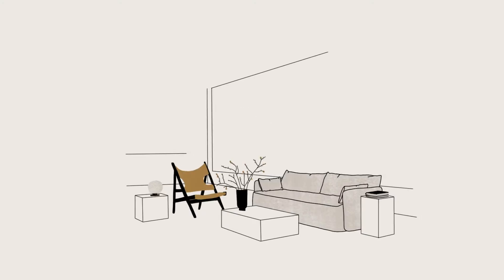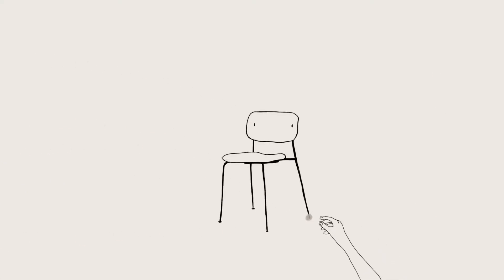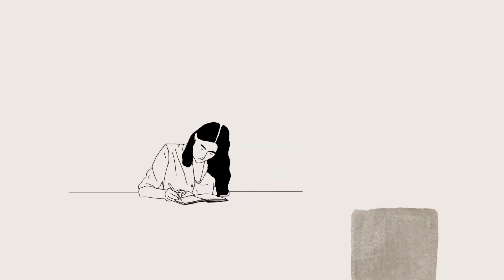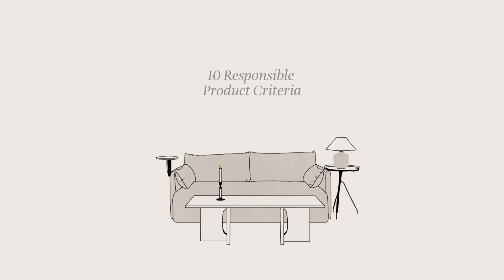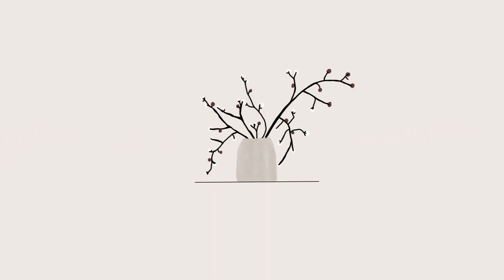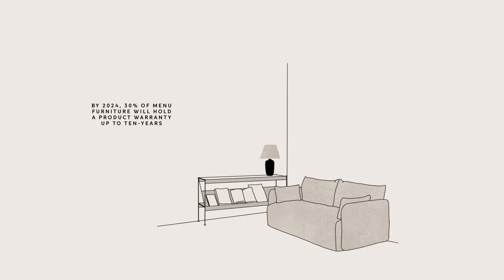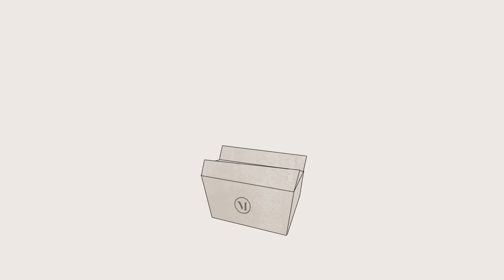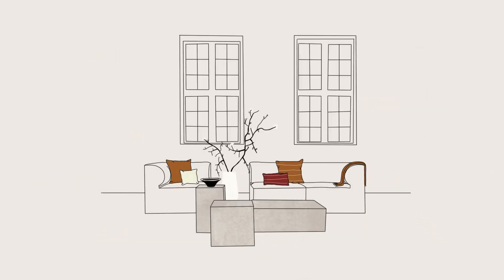Discover the MENU Sustainability Manifesto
For MENU, good design means far more than aesthetics and function. As a company making contemporary products for home, work and life, MENU believes sustainable social and environmental practices are vital hallmarks of good design.

MENU is committed to taking tangible actions during every step of our process that will help to reduce the environmental impacts of our work, improve the quality of our products and the experience of our customers and our community of designers, producers and suppliers.

With the help of experts in environmental, social and legal responsibility, MENU has developed a Sustainability Manifesto, a Code of Conduct and ten Responsible Product Criteria to ensure we conduct our business positively, to hold ourselves and our partners accountable, and to set meaningful goals for the future.

Discover the MENU collection of furniture, lighting and home accessories at nest.co.uk